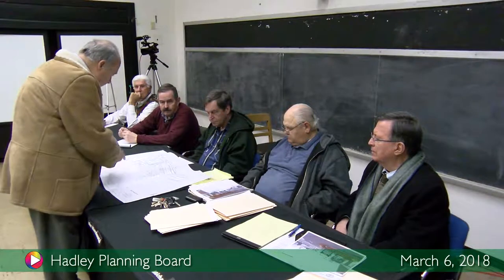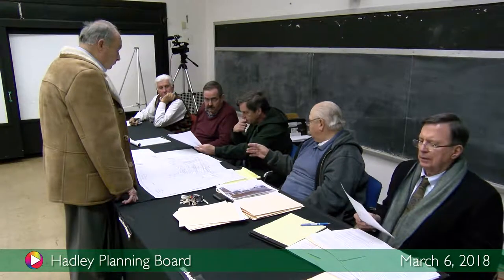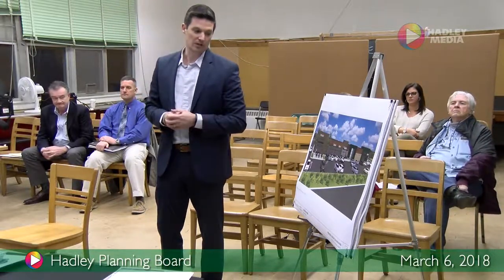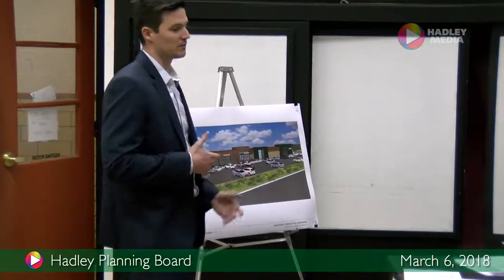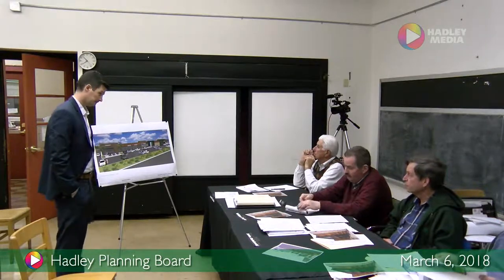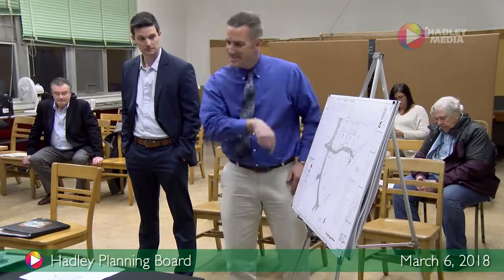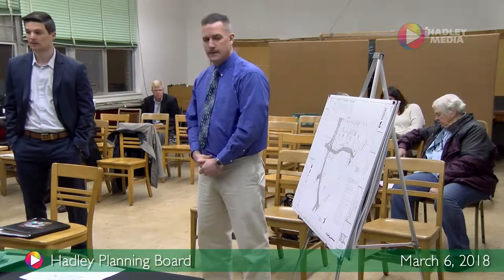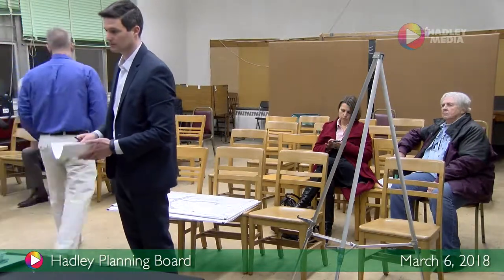Planning Board, March 6, 2018